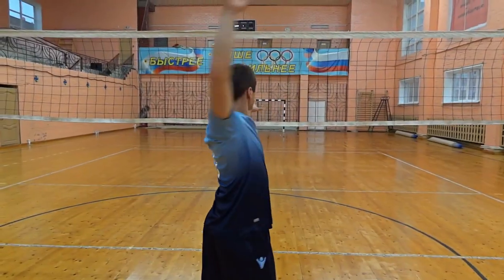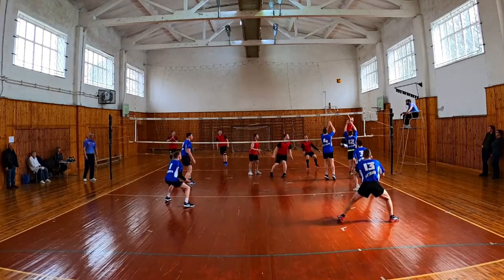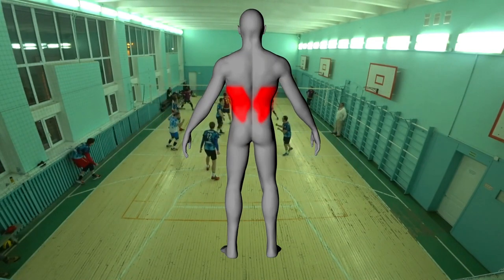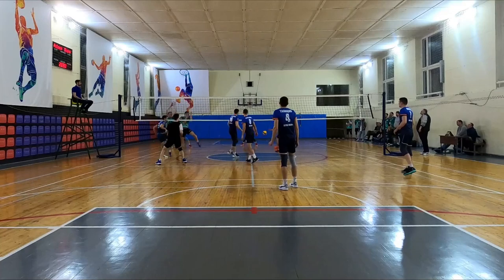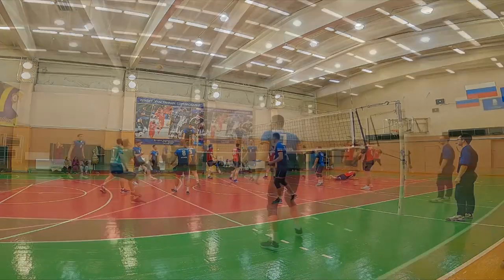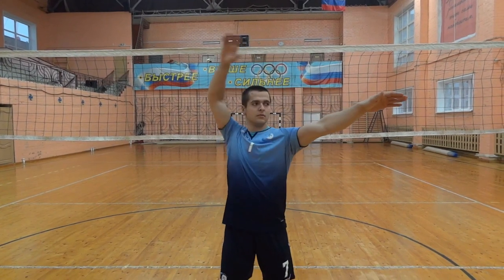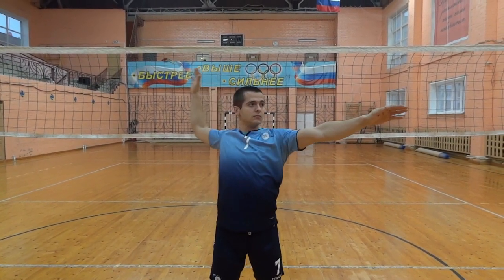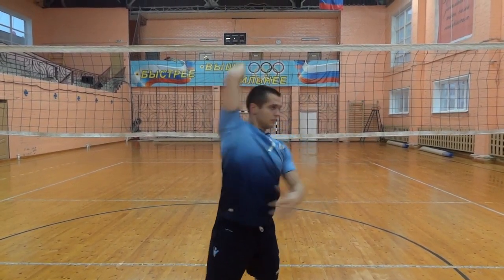How to Spike a Volleyball // Arm Swing Mechanics // Volleyball Spike Mechanics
Correct spike technique in volleyball. How does the shoulder mechanics look right with a spike in volleyball? What should I do to achieve the most destructive effect?

You will find out the answer in this video!